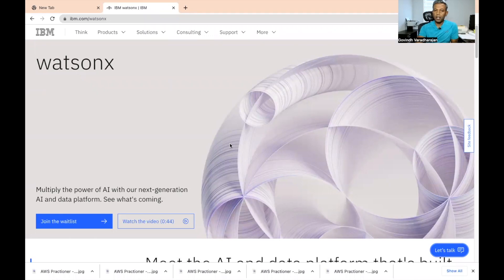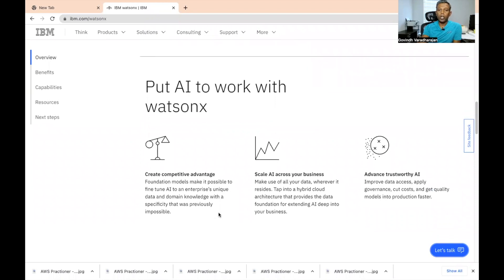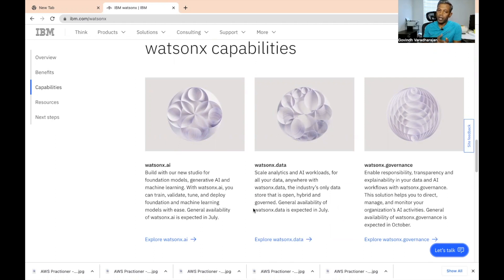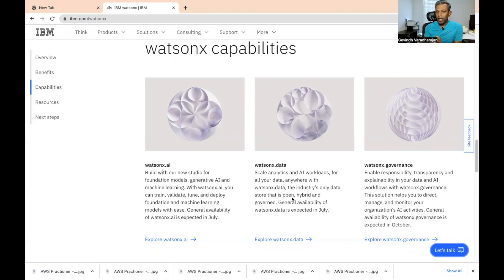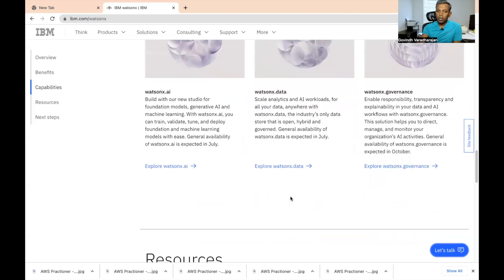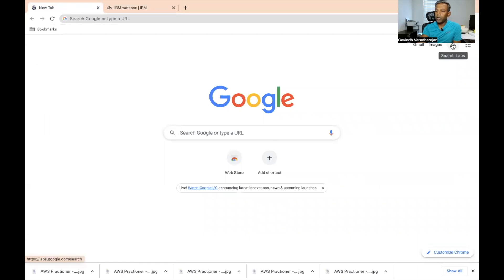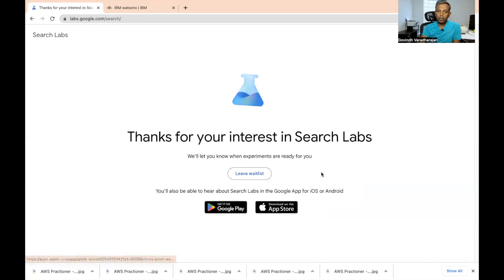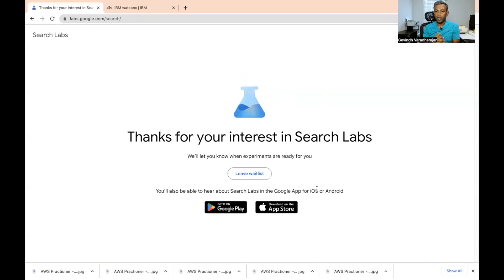What's Trending this week in AI? | Generative AI | Watsonx | Google's Search Labs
Hello Architects,

I just wanted to make this video to share some overview of what's happening in AI this week. IBM announced Watsonx and Google opened up the waitlist / registration for Search Labs. Both are based on the Generative AI.

Get up-to-date with what's going on in AI.

A Book for Cloud Solution Architects